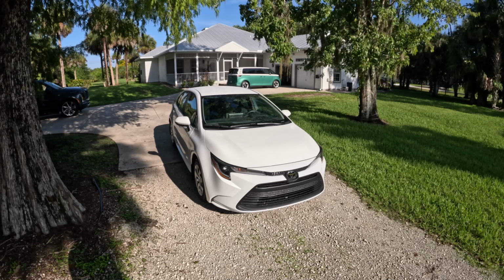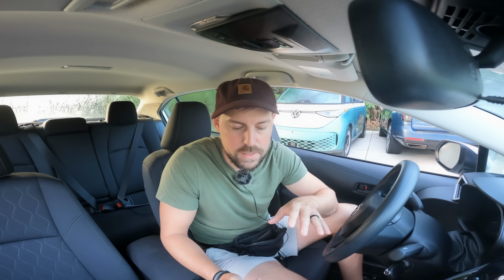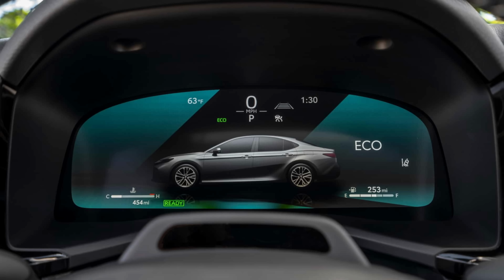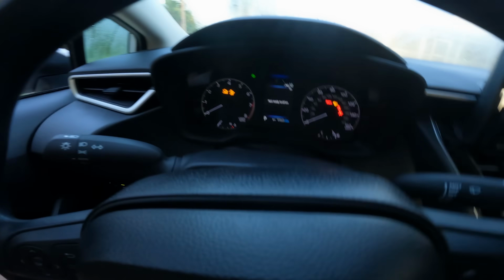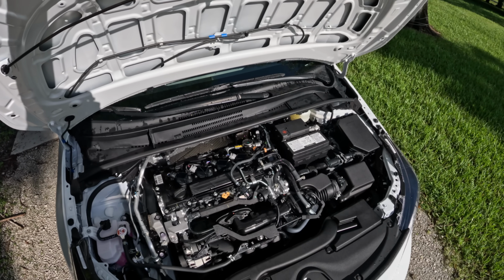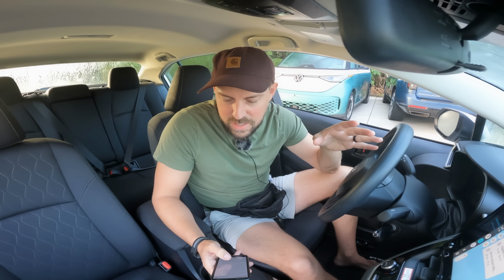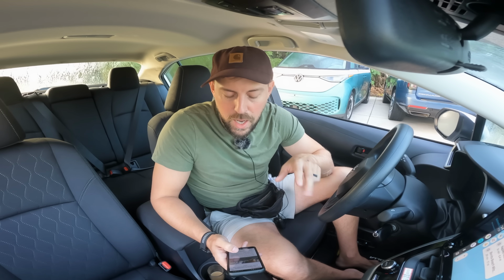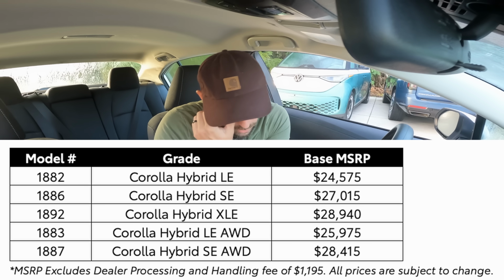2026 Toyota Corolla ANNOUNCED // New standard tech, tiny price hikes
Toyota is giving the Corolla nice upgrades for 2026. Let's see!

Get ready to hit the road in style with the 2026 Toyota Corolla, a car that effortlessly combines cutting-edge technology with the reliability and affordability that drivers have come to love. With its sleek, compact design, the Corolla is the perfect companion for navigating bustling city streets, making every drive an exciting adventure.

The 2026 Toyota Corolla is available in three dynamic grades: LE, SE, and XSE. Under the hood of Corolla gas models is a 2.0L Dynamic Force 4-cylinder DOHC 16-valve engine. The engine uses Dual Variable Valve Timing with intelligence to achieve 169 horsepower and 151 lb.-ft. of torque. The Toyota Corolla performs great and has a manufacturer-estimated MPG rating of up to 32 city/41 highway/35 combined.

Standard features include Toyota Audio Multimedia with wireless Apple CarPlay® and Android Auto™ compatibility, and Toyota Safety Sense 3.0 – which includes features like Lane Departure Assist and Proactive Driving Assist. New for 2026 is a 7-inch digital gauge cluster standard on the LE and SE grades, and a 12.3-inch digital gauge cluster standard on the XSE (available on the SE grade).

The 2026 Toyota Corolla is expected to arrive at Toyota dealerships this Fall. The Manufacturer’s Suggested Retail Price, excluding Dealer Processing and Handling, will start at $22,725 for the LE grade.

The FX Edition is not available for model year 2026.